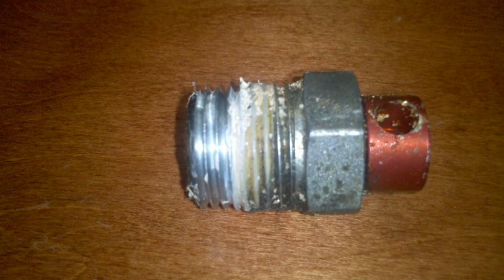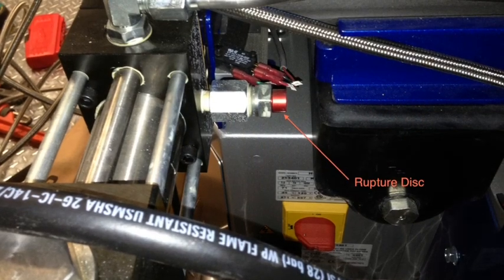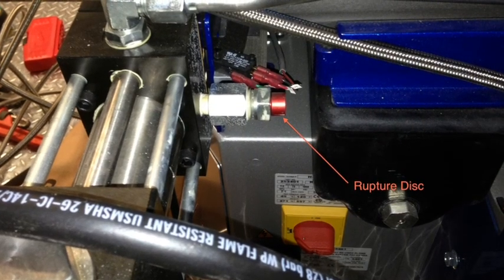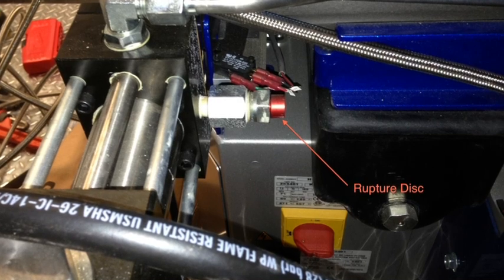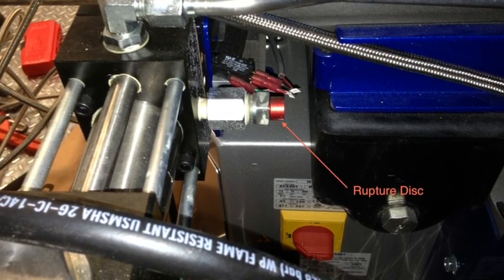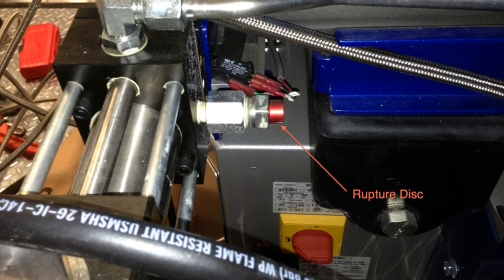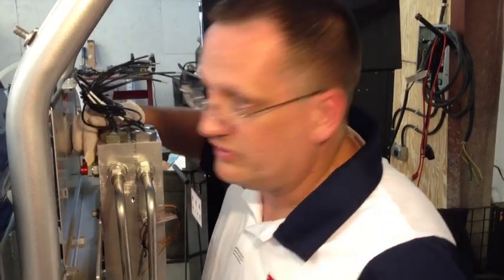Pressure Rupture Disc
Have you ever been spraying foam when the pressure drops off, then you go out to your rig, only to find out that resin is pouring out the back onto the customers driveway?  Watch the video to see how you can prevent this from happening to you!